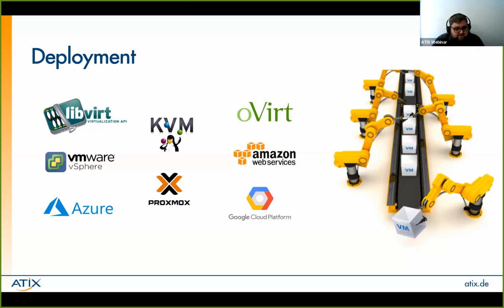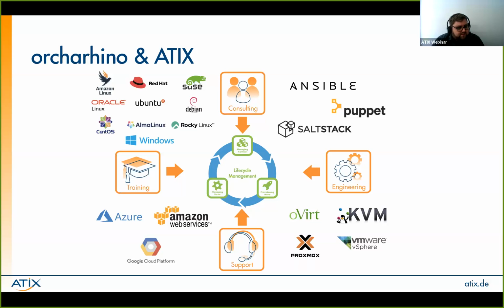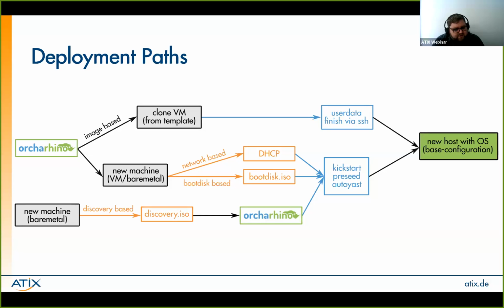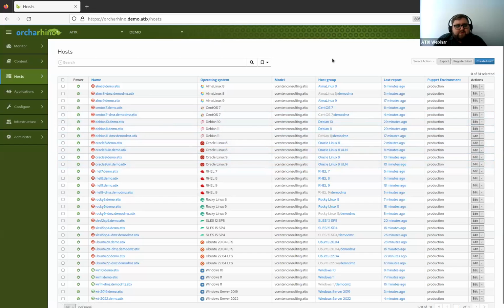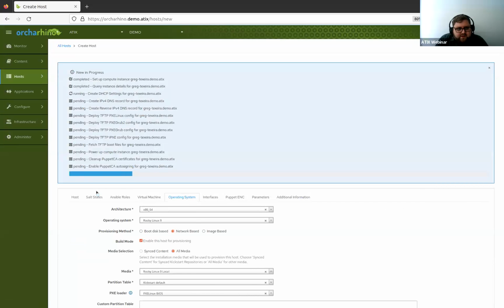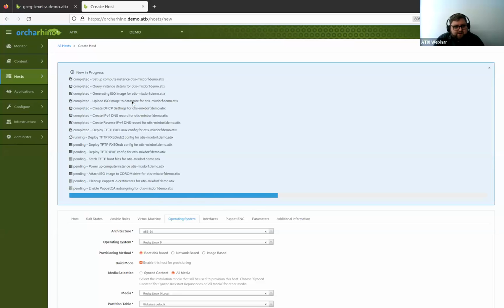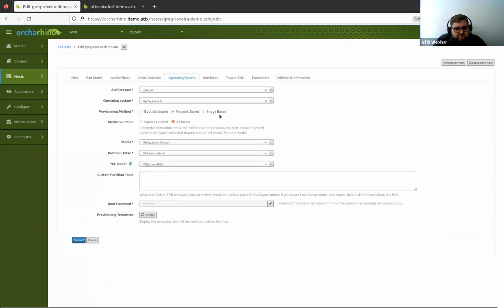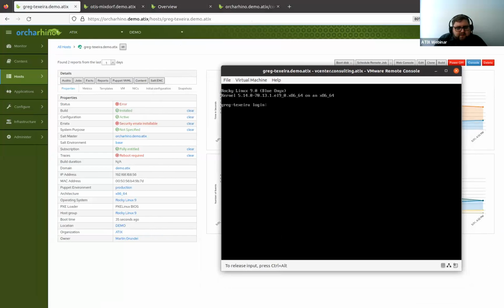Automate Provisioning of New Hosts via orcharhino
Deploying a new virtual machine, installing the operating system on VMs or bare-metal hosts, or creating a new cloud instance are daily tasks of system administrators, and it is easy to automate them.
orcharhino is a tool to manage the complete lifecycle of servers. Starting with the provisioning via network- or image-based approaches, it also provides integration for configuration management and includes a solution for patch and release management.
This webinar gives insight into the available provisioning paths of different types of hosts within orcharhino. In a short hands-on session, we will show you how to provision new virtual machines on a VMware-based infrastructure.